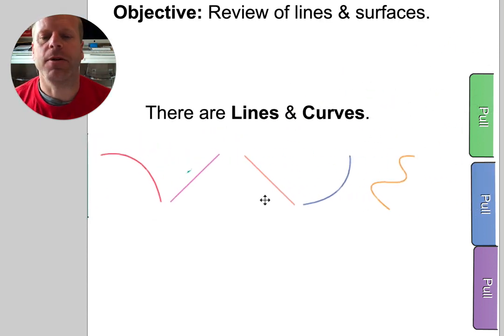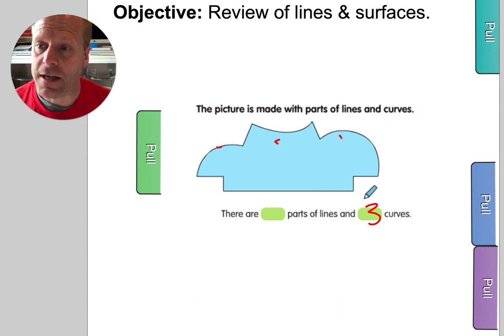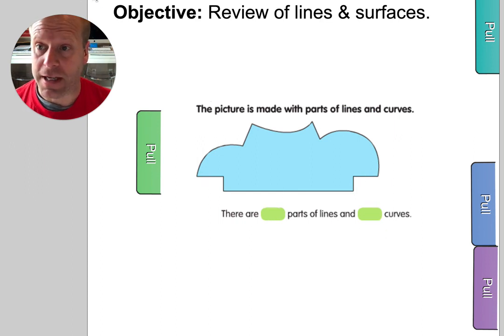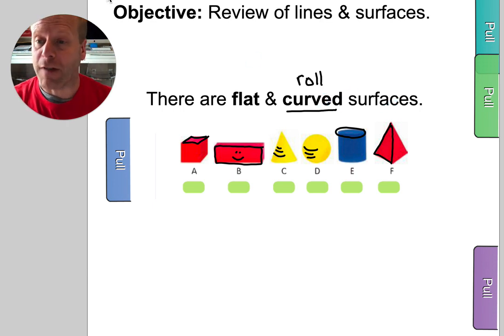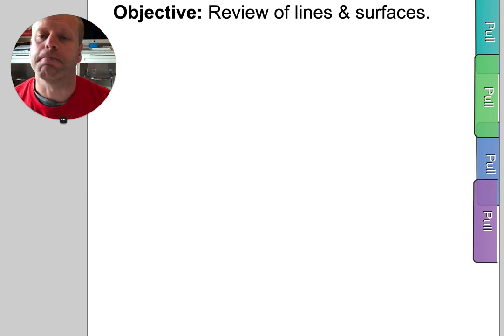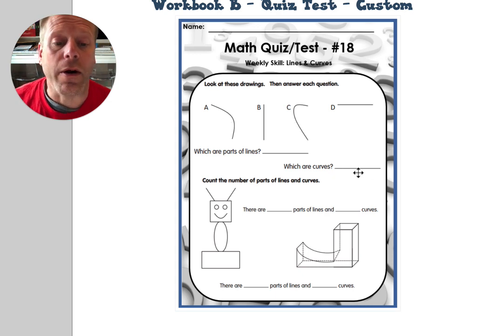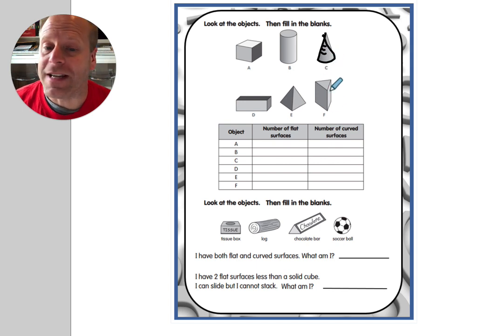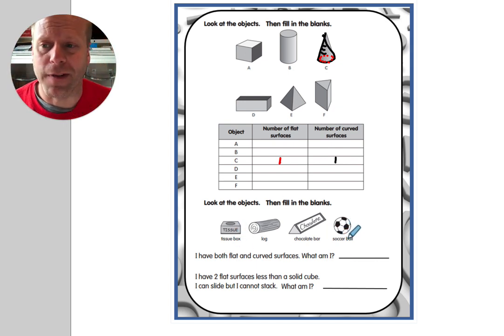5 21 Math Lesson Lines Surfaces Review Test